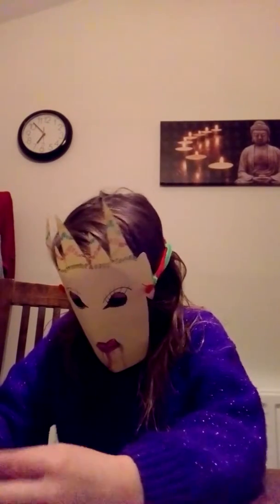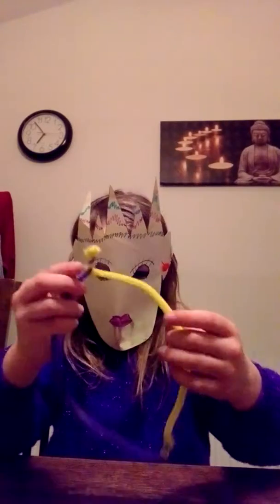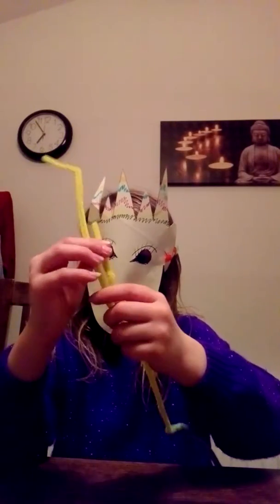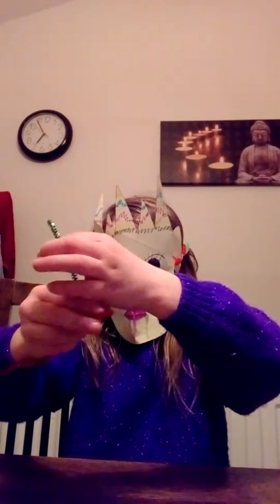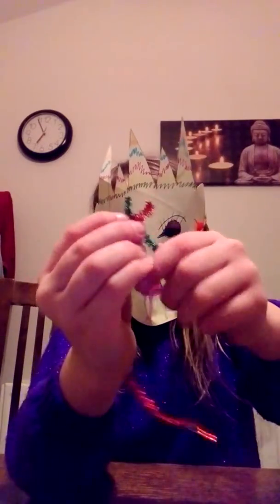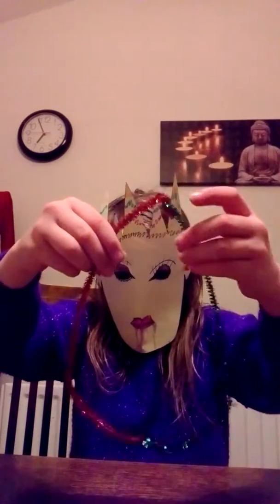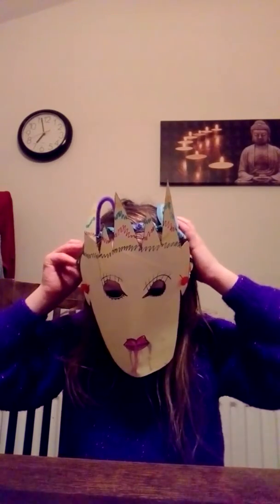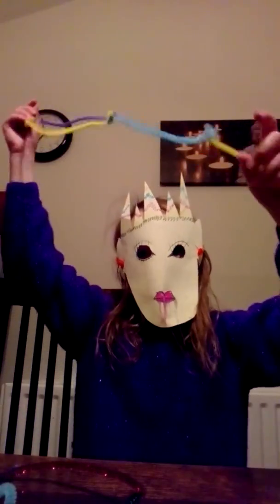Making a lead and crown made from pip cleans